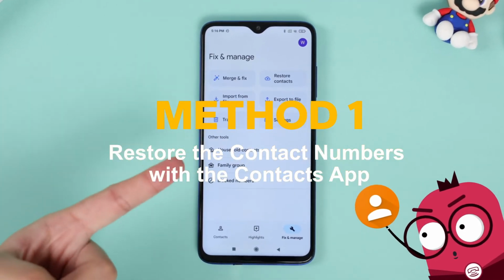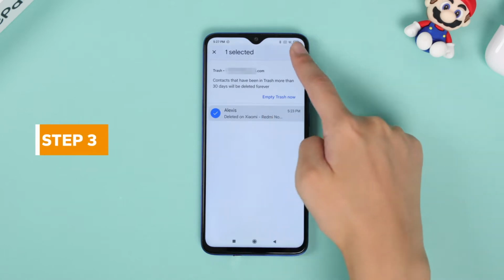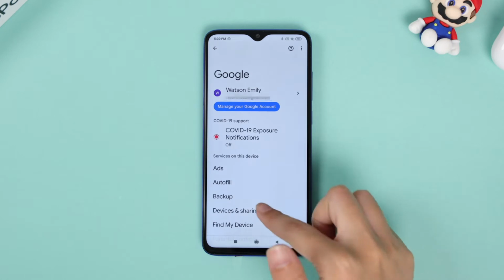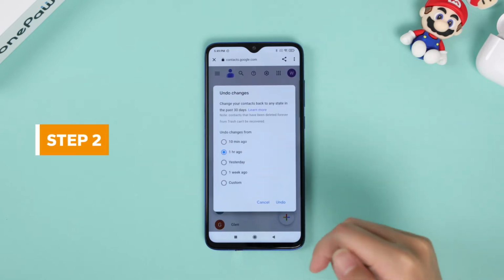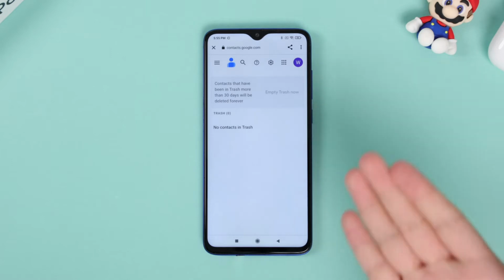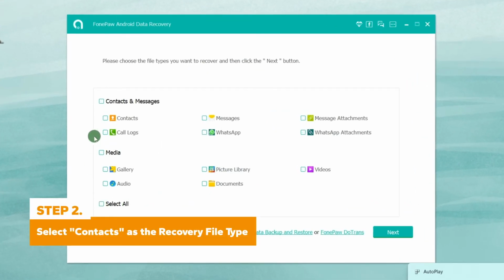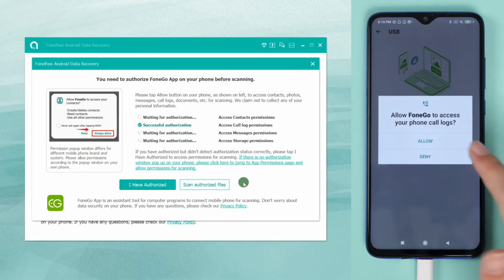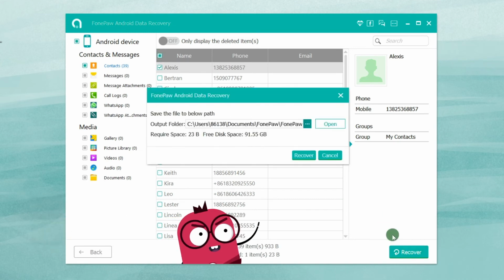How to Retrieve Deleted Phone Numbers on Android (2023 Guide)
Recovering lost contacts on your Android phone is easier than you think. This video offers a clear, step-by-step guide to retrieving your deleted phone numbers. Whether you're looking to bring back a single contact or a whole list, this tutorial provides practical, user-friendly solutions. Ideal for anyone who needs to quickly restore essential contacts without hassle.

📣Timestamp
0:00 Intro
0:20 Recover Deleted Phone Numbers on Android with Contacts App
0:48 Recover Deleted Phone Numbers on Android with Google Account
1:25 Recover Deleted Numbers on Android with Software(High Success Rate)

👓Professional Features of FonePaw Android Data Recovery
- Recover Lost Android Data in Various Scenarios
Accidental Deletion, OS Crash, NO Backup, SD Card Issue, Rooting, ROM Flashing, Virus Attack, SIM Card not Working, Rooting Error, ROM Flashing, Virus Attack
- Recover 100+ File Types in Lossless Quality
Text Messages, Music, Documents, Photos, WhatsApp, Attachments, Videos, Audios, Html files, Contacts, Call logs, Custom files, etc.

📱Supported Device
Samsung, Sony, LG, HTC, Motorola, HUAWEI, Google Phone, XiaoMi, ZTE, etc.

💻Supported Version
Fully compatible with Android 12/11/10/9/8.1/8/7/6/5

⚙System Requirement
Windows: Windows 11/10/8.1/8/7/XP
Mac: Mac OS X 10.7 or above, macOS Big Sur, Mac OS Monterey